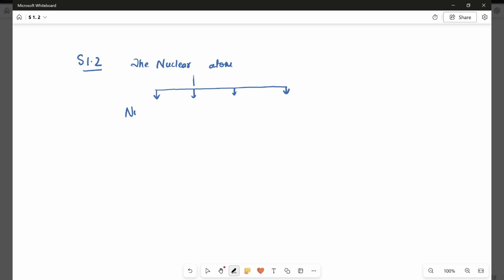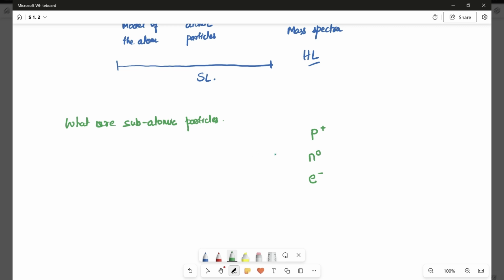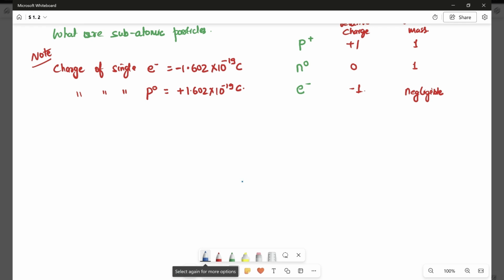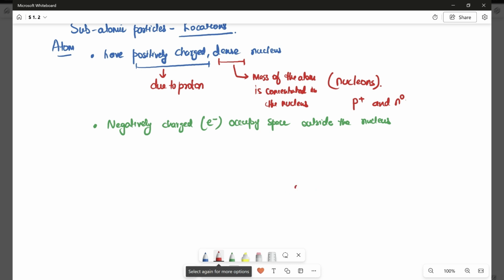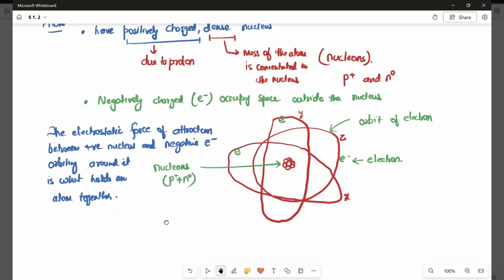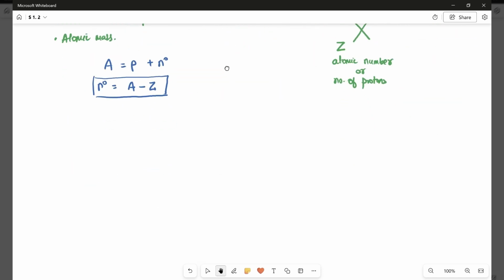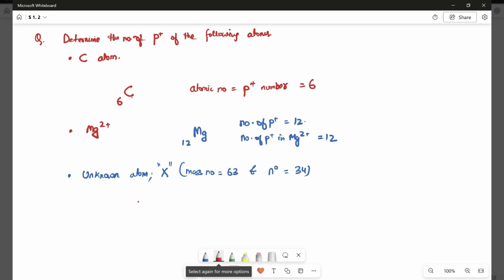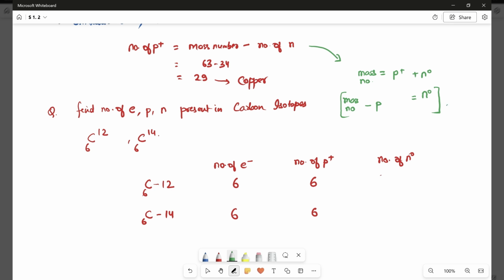IBDP Chemistry S1.2 | The Nuclear Atom | Atomic Structure & Subatomic Particles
In this lesson, we cover S1.2 – The Nuclear Atom, a fundamental topic in the IBDP Chemistry syllabus. This video explains the structure of the atom, the properties and locations of subatomic particles, and the concepts of atomic number and mass number in a clear, exam-focused manner.

📚 Topics Covered
Location of subatomic particles
Charge and relative mass of subatomic particles
Nuclide notation
Electron shells (energy levels)
IB exam tips and common misconceptions